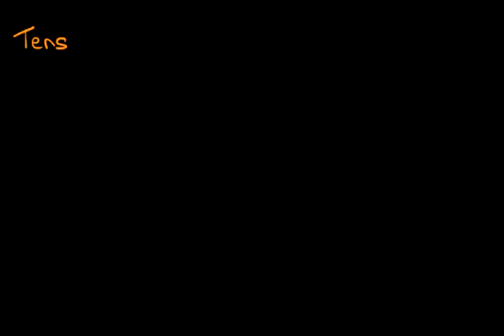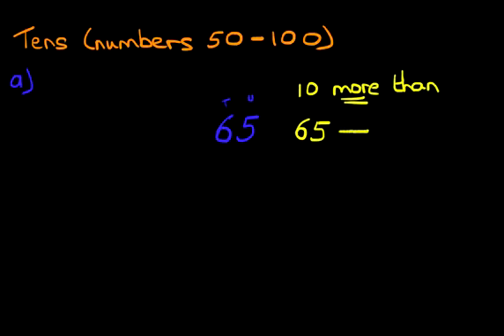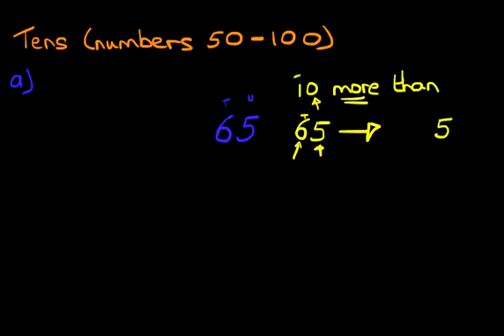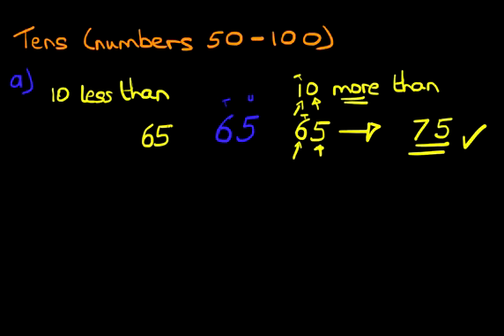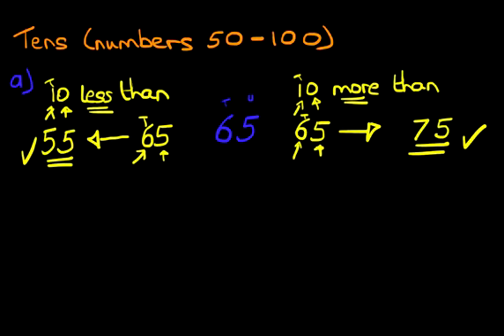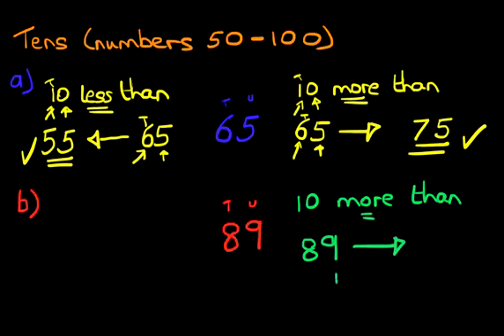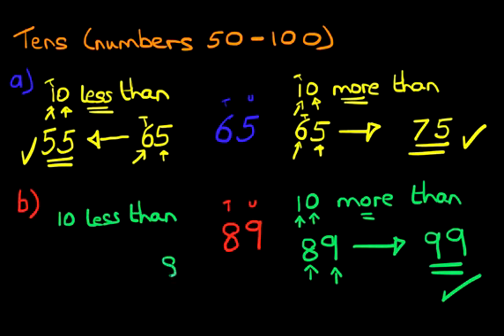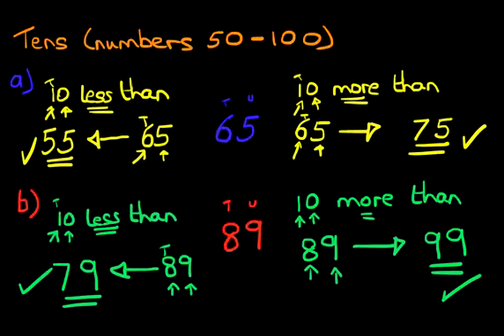More Than & Less Than - Tens (numbers 50 to 100)